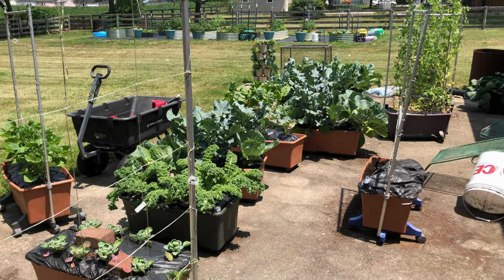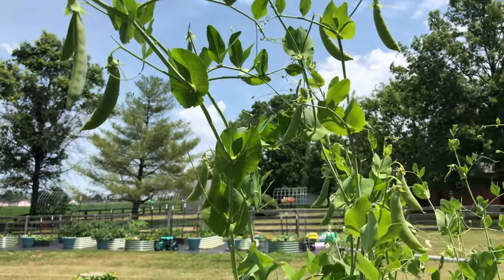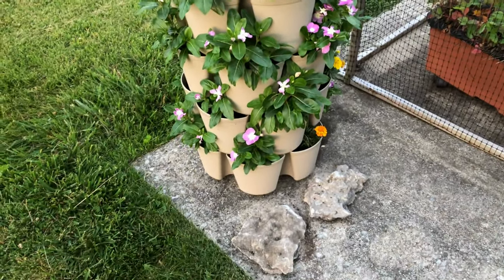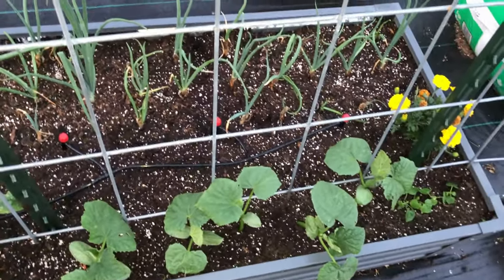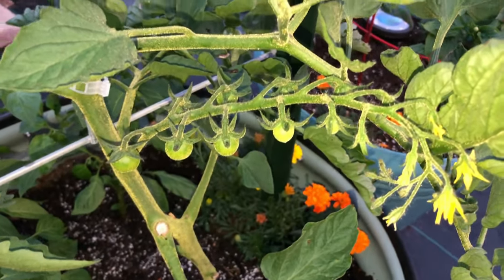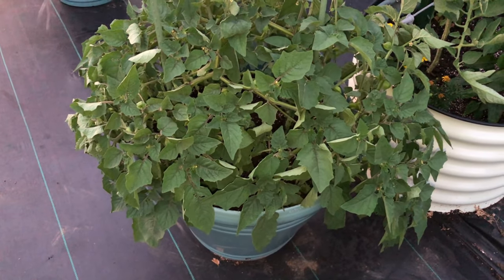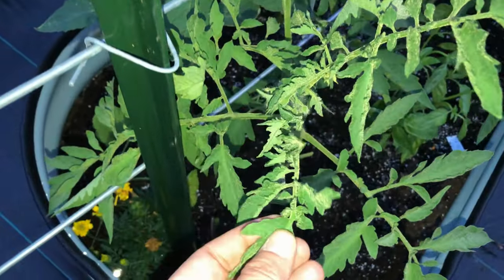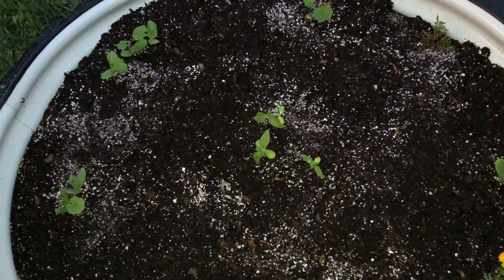Early June Full Garden Tour - June 2023 - Tomato pepper squash and Broccoli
Showing you all an Early June Garden tour with some successes and some failures! Hope you enjoy. Please do ask Questions, Offer Suggestions or guidance in the comments below! We're all learning here.